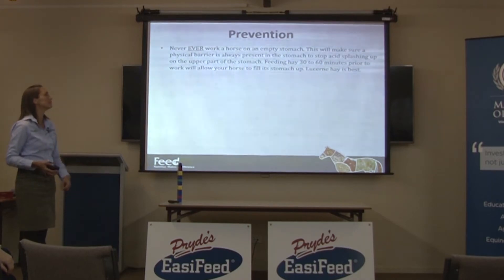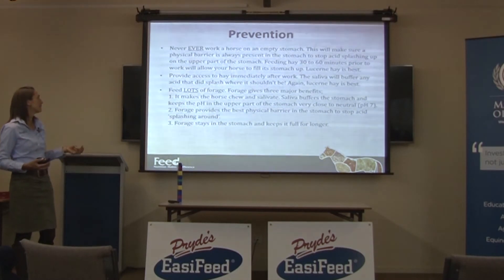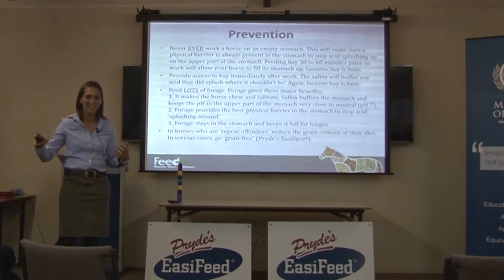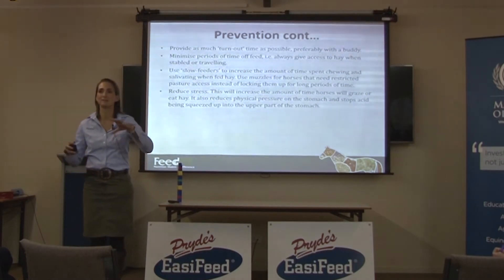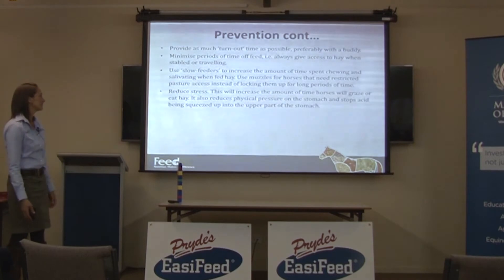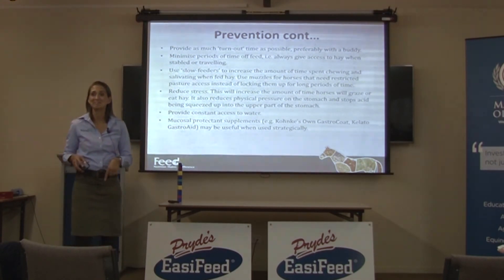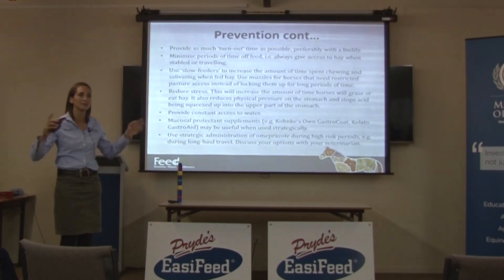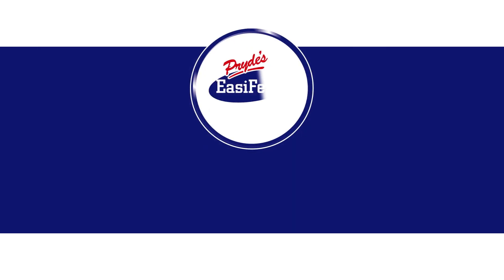Prevention of Gastric Ulcers in horses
Ultimately, prevention of gastric ulcers in horses is key.

Never EVER work a horse on an empty stomach. This will make sure a physical barrier is always present in the stomach to stop acid splashing up on the upper part of the stomach. Feeding hay 30 to 60 minutes prior to work will allow your horse to fill its stomach up. Lucerne hay is best.

Provide access to hay immediately after work. The saliva will buffer any acid that did splash where it shouldn't be! Again, Lucerne hay is best.

Feed LOTS of forage. Forage gives three major benefits.

1. It makes the horse chew and salivate. Saliva buffers the stomach and keeps the pH in the upper part of the stomach very close to neutral (pH7).

2. Forage provides the best physical barrier in the stomach to stop acid 'splashing around'.

3. Forage stays in the stomach and keeps it full for longer.

In horses who are 'repeat offenders', reduce the grain content of their diet. In serious cases, go 'grain free' (Pryde's EasiSport)

Provide as much 'turn-out' time as possible, preferably with a buddy.

Minimise periods of time off feed, i.e. always give access to hay when stabled or traveling.

Use 'slow-feeders' to increase the amount of time spent chewing and salivating when fed hay. Use muzzles for horses that nee restricted pasture access instead of locking them up for long periods of time.

Reduce stress. This will increase the amount of time horses will graze or eat hay. It also reduces physical pressure on the stomach and stops acid being squeezed up into the upper part of the stomach.

Provide constant access to water.

Mucosal protectant supplement may be useful when used strategically.

Use strategic administration of omeprazole during high risk periods e.g. during long haul travel. Discuss your options with your veterinarian.